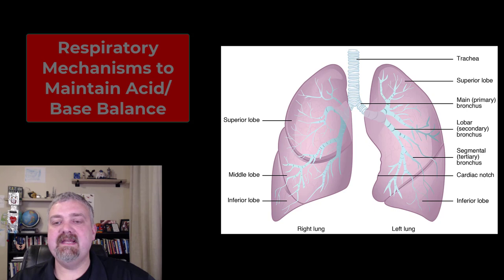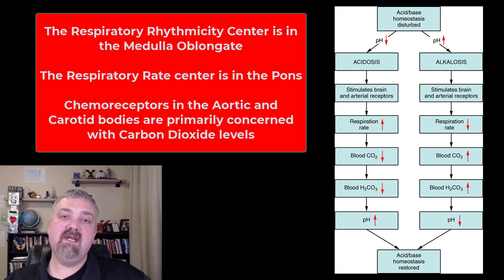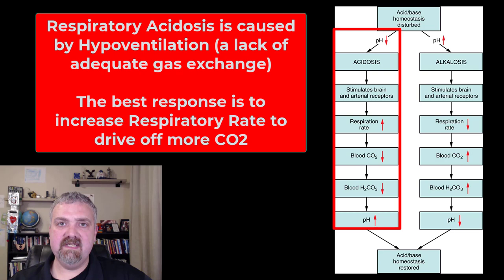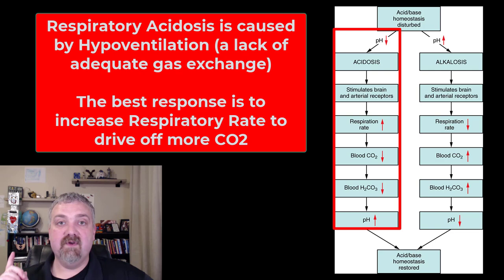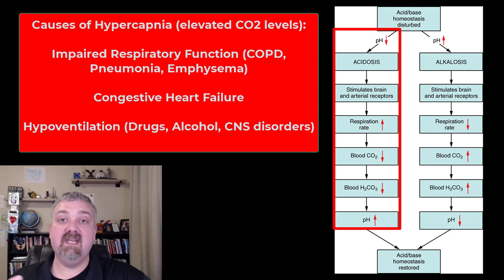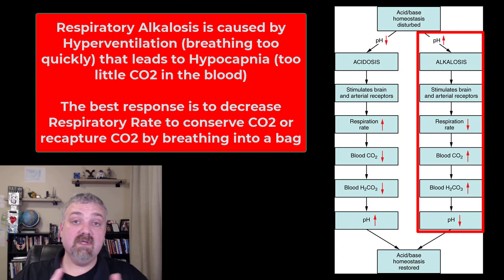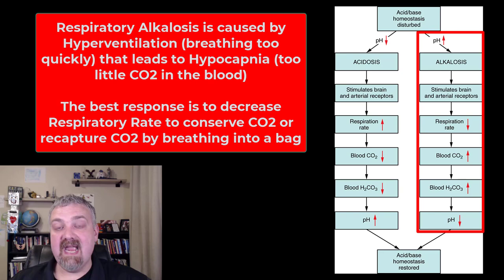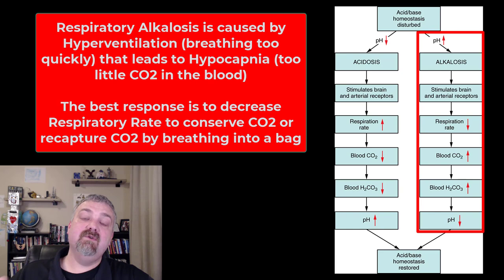Respiratory Mechanisms of Acid/Base Balance: Anatomy and Physiology